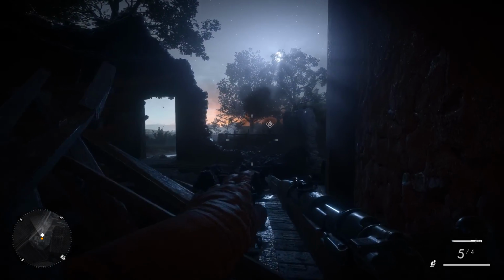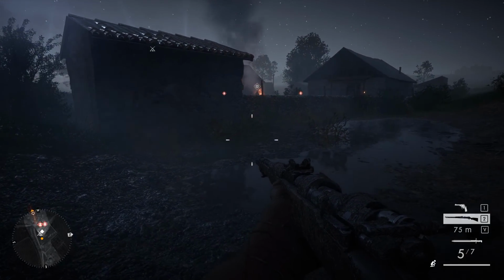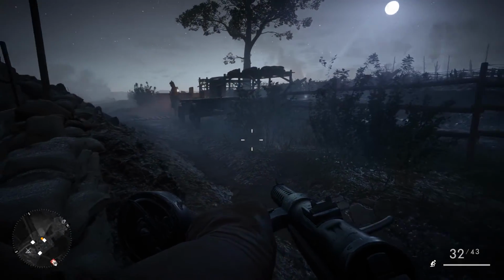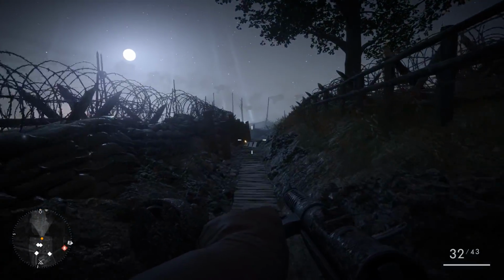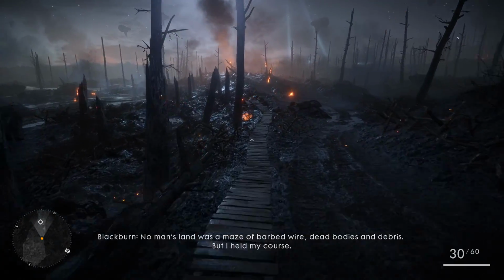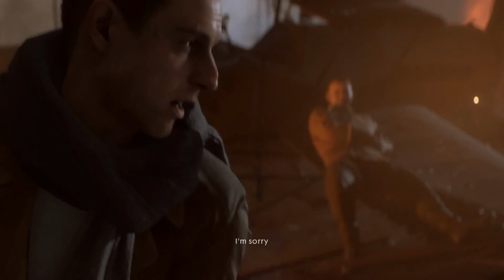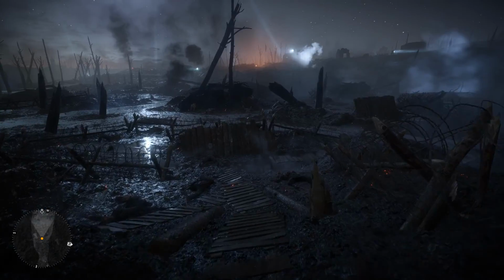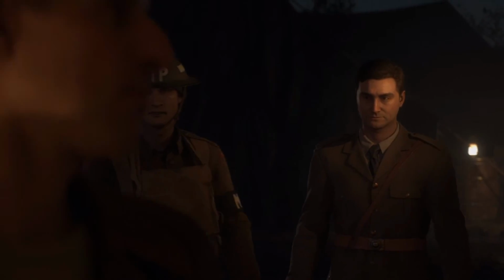Let's Play Battlefield 1 Ep. 7: Fall From Grace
I could have sworn the mission was actually called Night Moves for some reason. Sadly, very little Bob Seager to be found in this level.